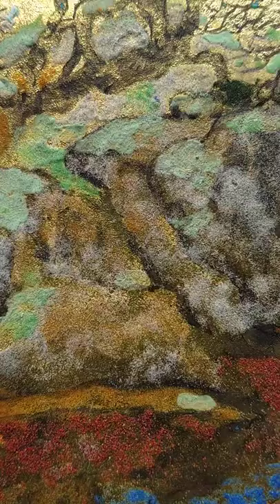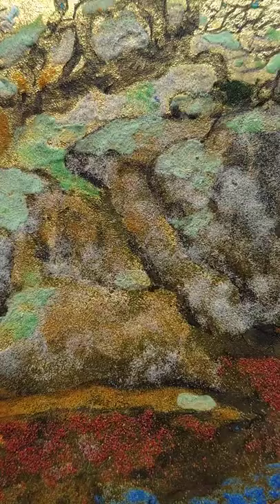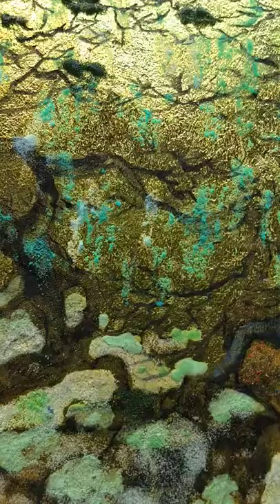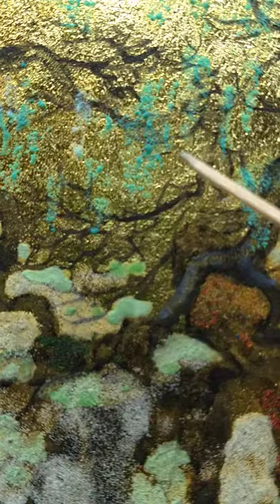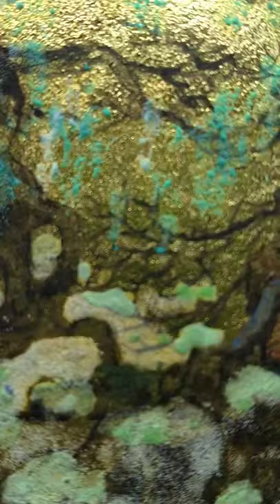Mosses and Lichen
Taking something seen and making it in to a visual story.